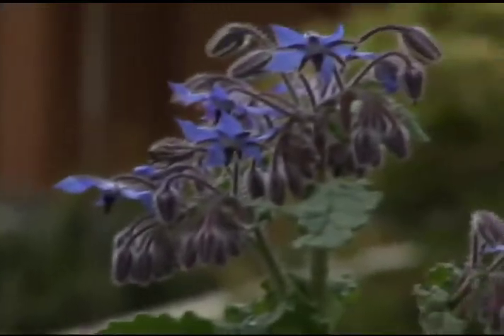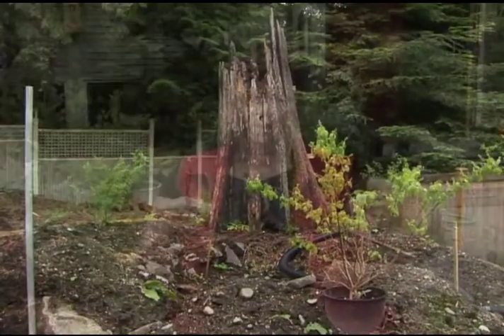SCAN 365 Backyard Habitat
SCAN's own Taaj Middleton interview Dr. Menke about Shoreline Backyard certification program to learn now to make your backyard attractive to creatures and birds.